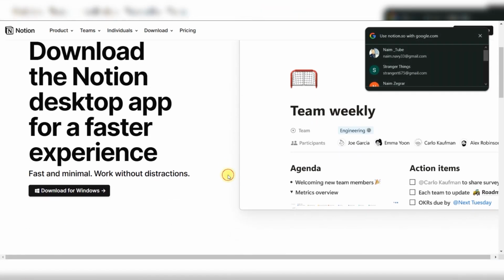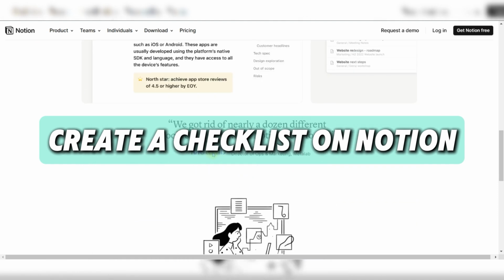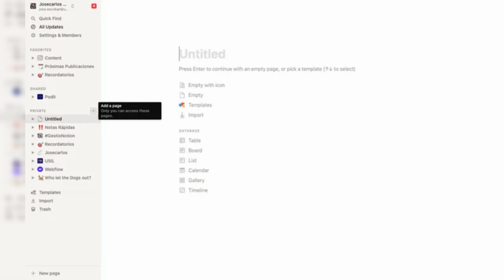How to Create a Checklist on Notion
In today's video i'm going to show you  how to create a checklist on notion, easy and simple tutorial to follow.